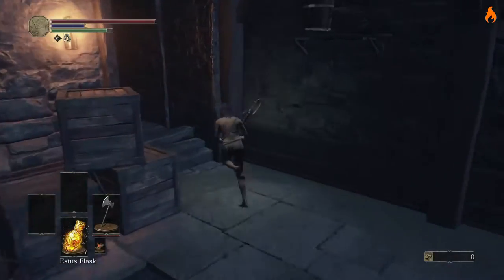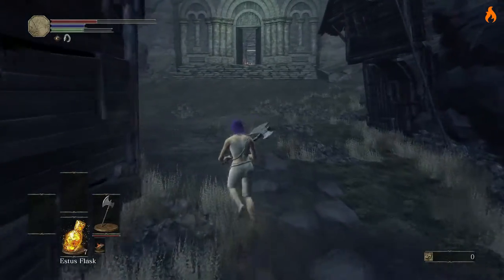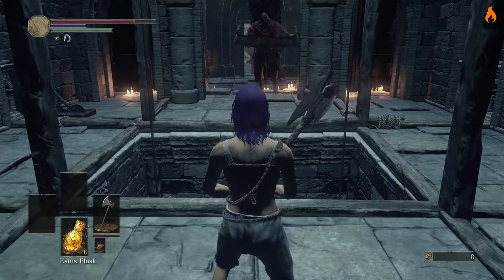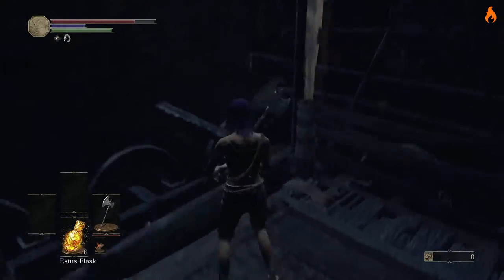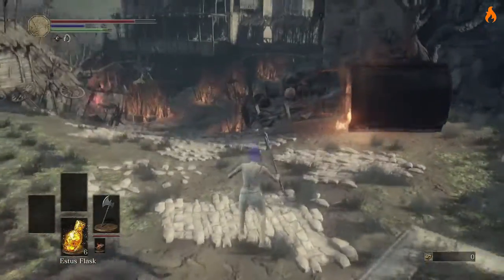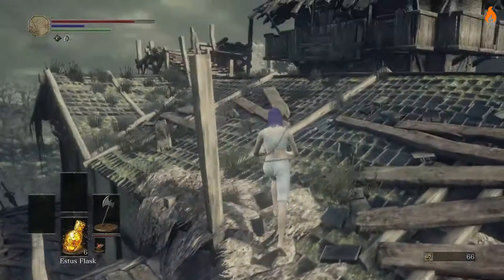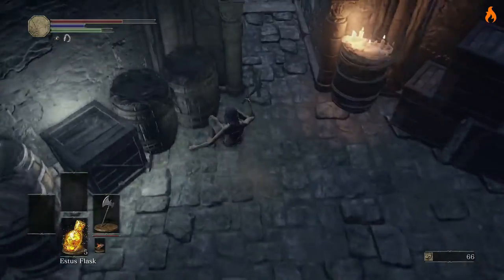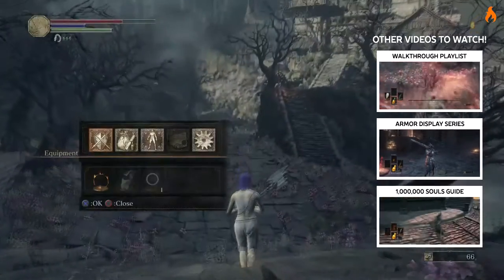Dark Souls 3 Location Guide - Chloranthy Ring & Flynn's Ring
Now you know where the Chloranthy Ring & Flynn's Ring are located!

This series is designed to help others find these awesome unique items in Dark Souls 3! All the gameplay footage will be recorded using my AverMedia Live Gamer HD with Open Broadcaster Software.

- Twig

Video owned & uploaded by Twig